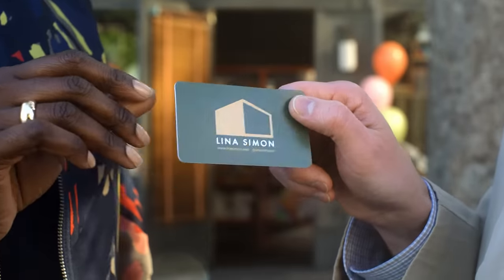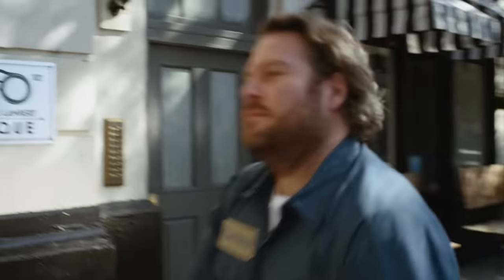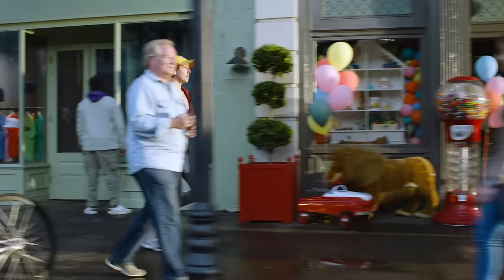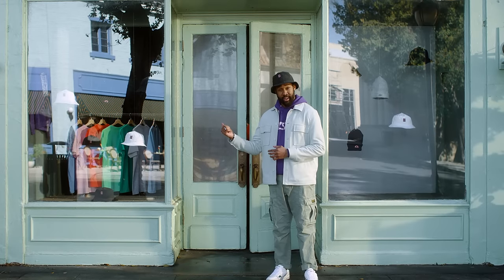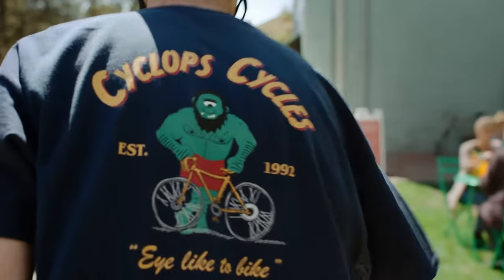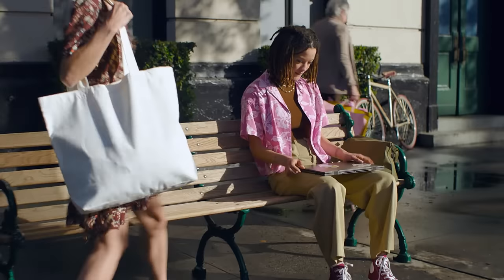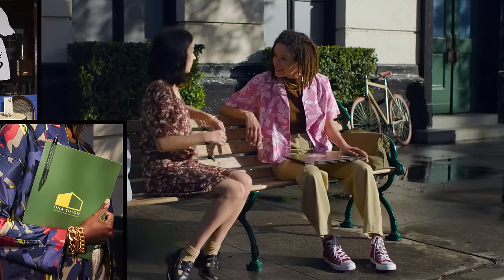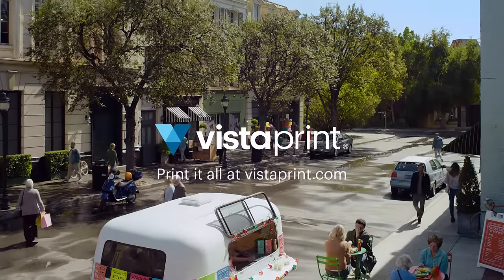"Print it all" - VistaPrint TV spot :30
Print it all with VistaPrint! We can help with all your business branding
and design needs. From custom stickers, t-shirts, signage and more, the print
abilities are endless!